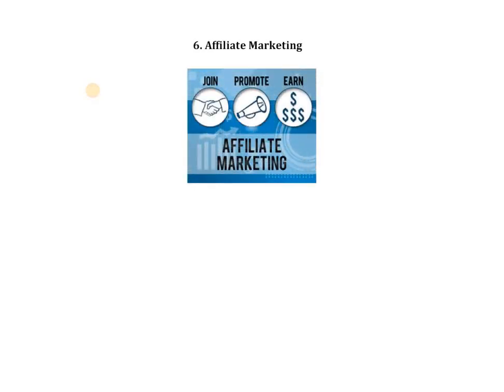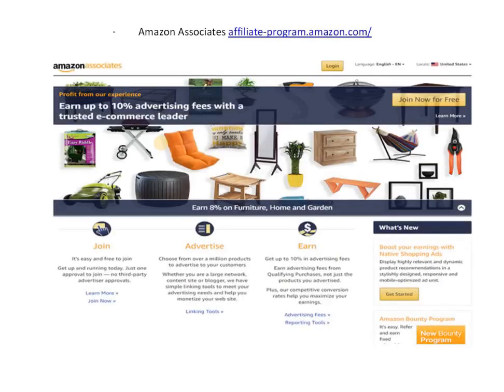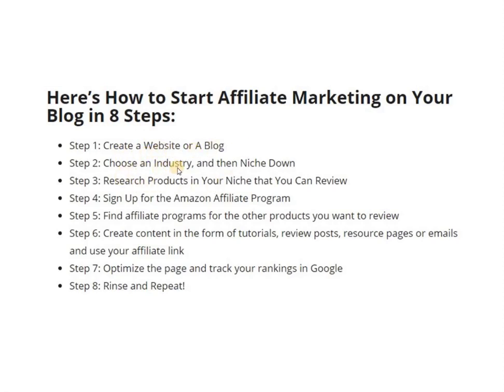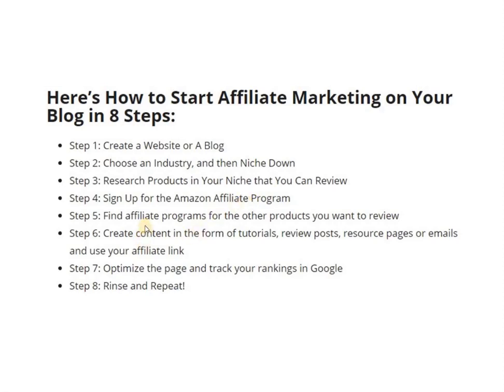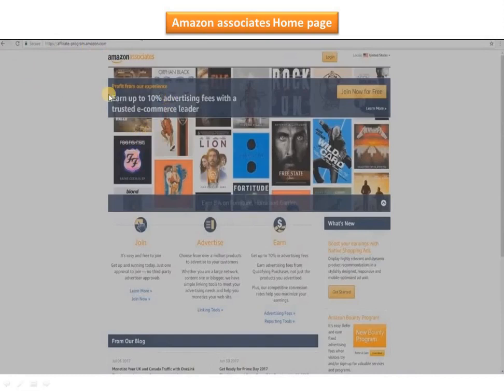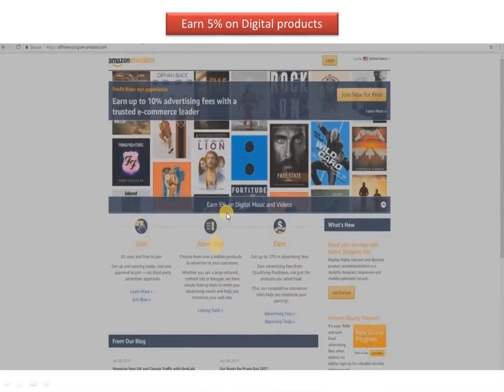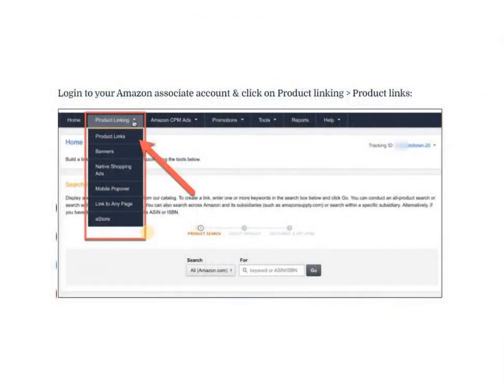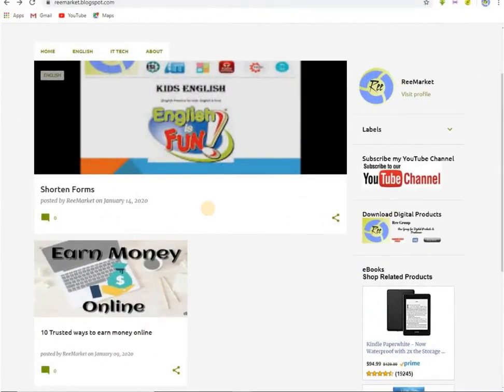Affiliate Marketing with Amazon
The Amazon Associates Program is one of the largest affiliate networks in the world.Amazon Affiliate Marketing: How to Earn $1,000/Month.Amazon Affiliate Marketing For Beginners In 2020